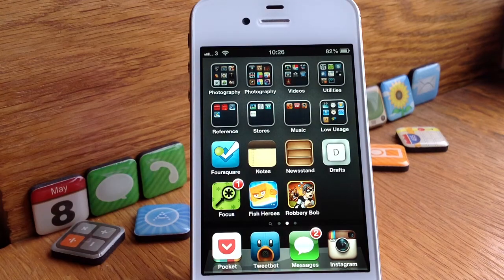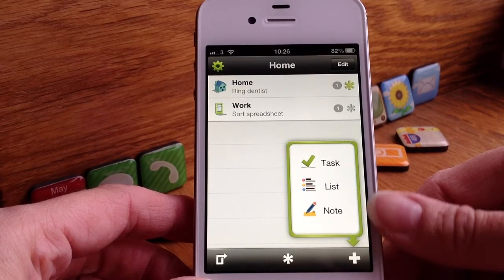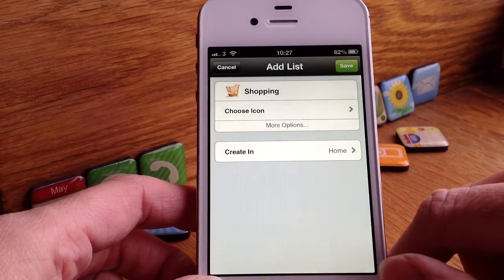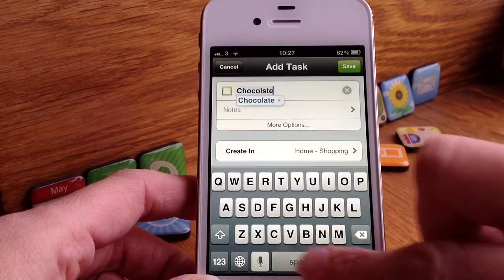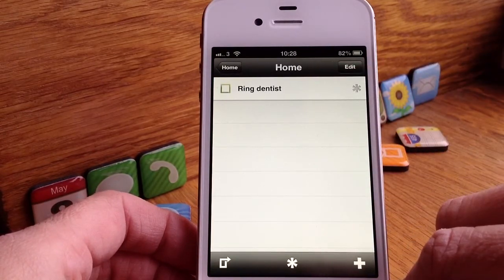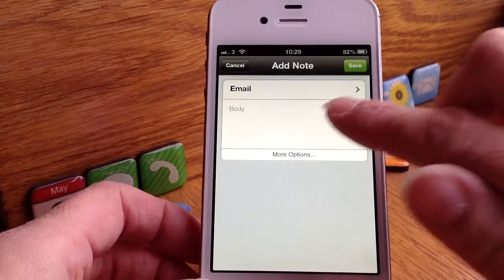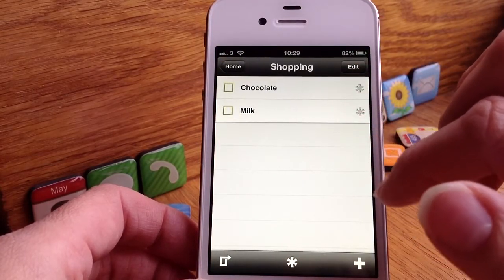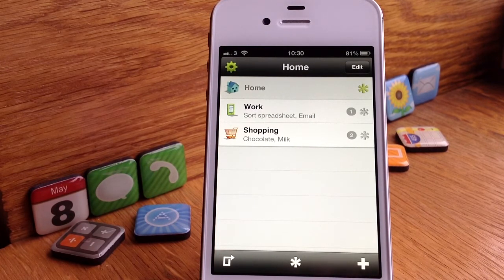Focus The List App on your iPhone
Focus - The List App. A great, easy to use list app for your iPhone. Make lists, tasks and notes. Set reminders and organise your day.